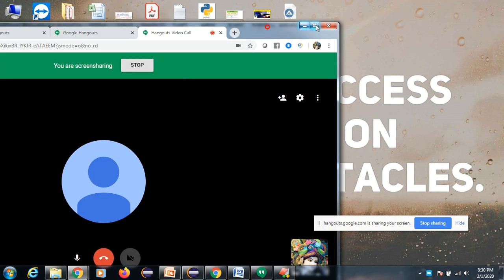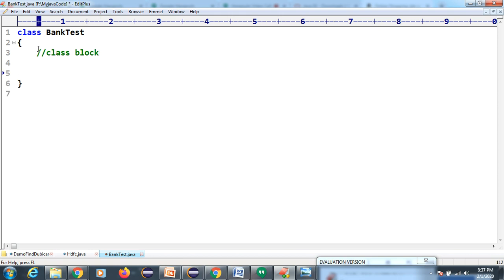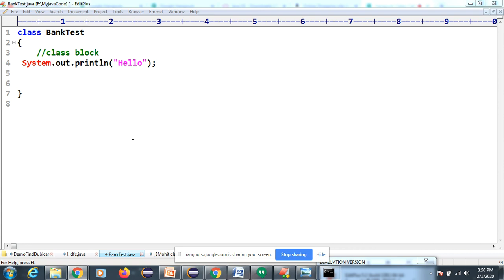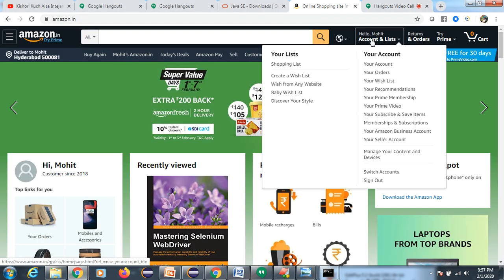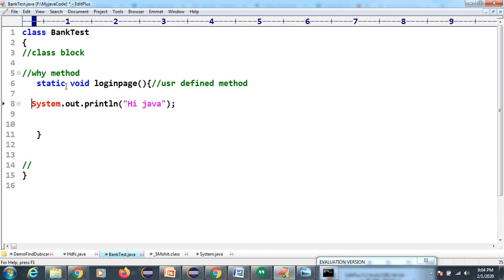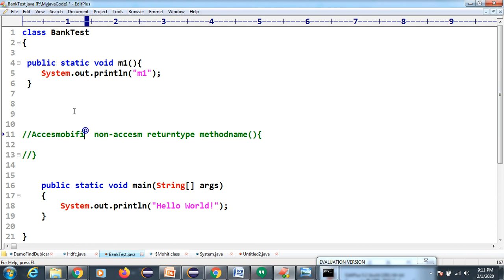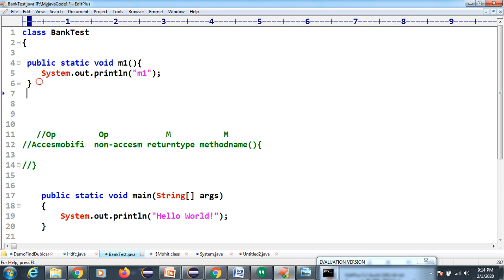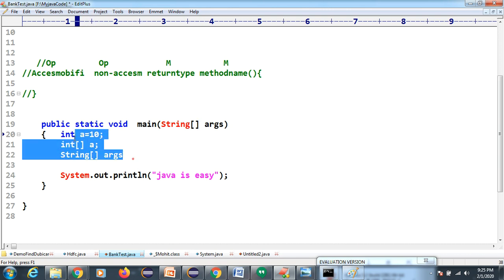Why class why main method Online java live Session